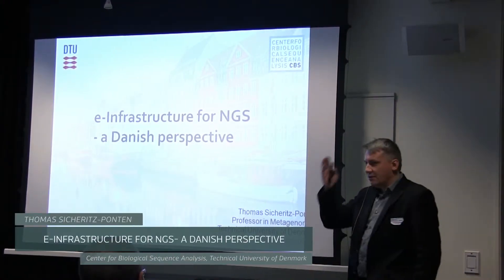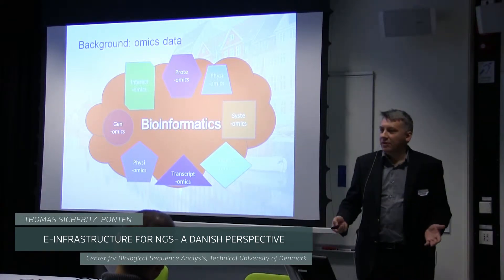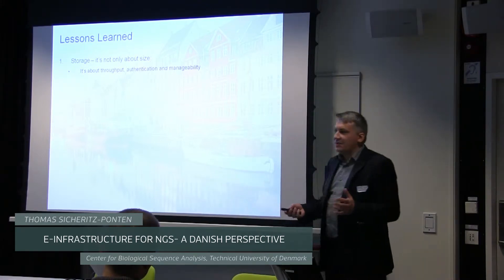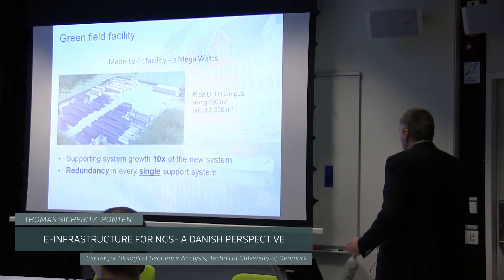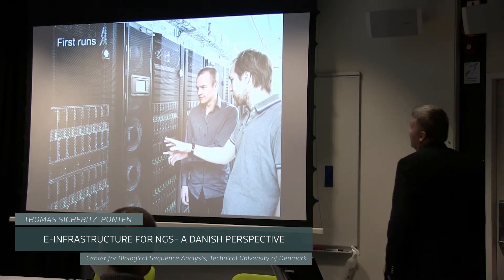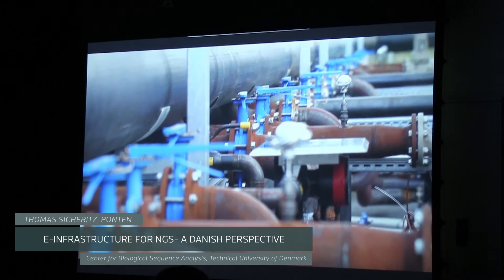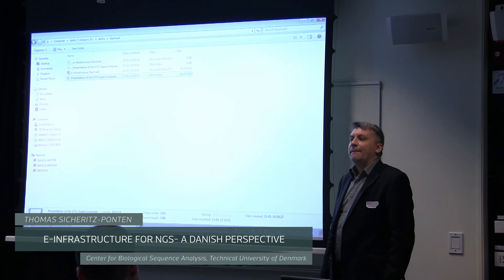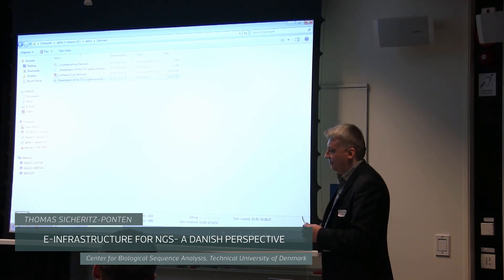e-Infrastructure for NGS - a Danish perspective - Thomas Sicheritz-Ponten